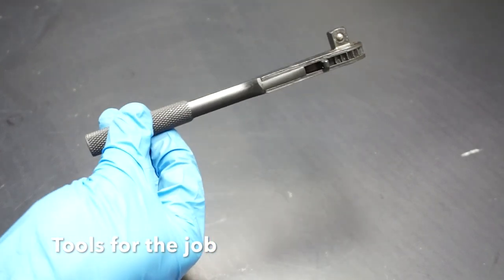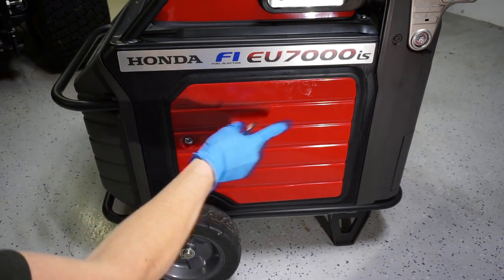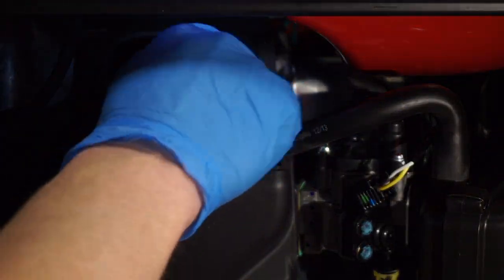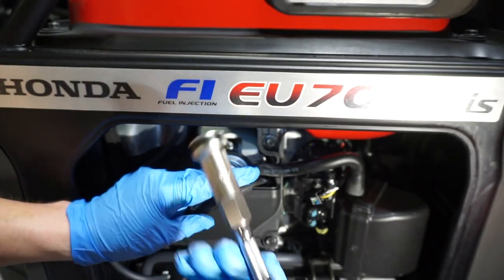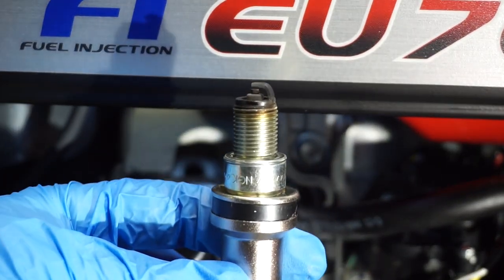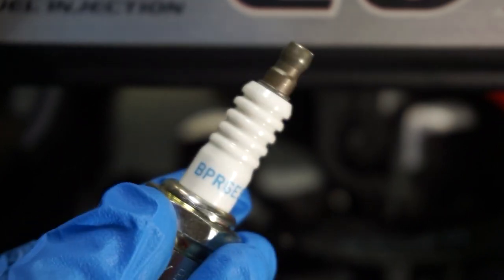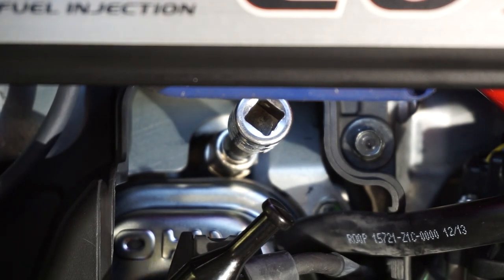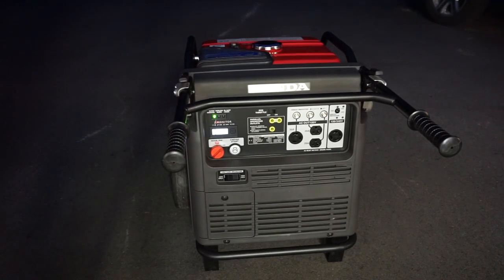How to change a spark plug on a Honda generator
Change the Honda EU7000is Spark Plug Replacement using this step by step guide. Do your generator maintenance on your EU7000

This is a general information guide how I do it. NOT a replacement for your manual. Follow at your own risk and use safety and common sense. I am not responsible for how you use this information or working on your machine.